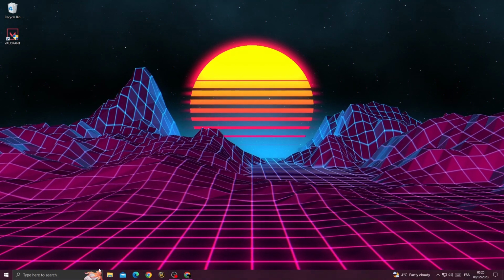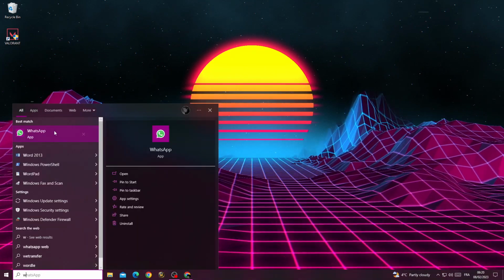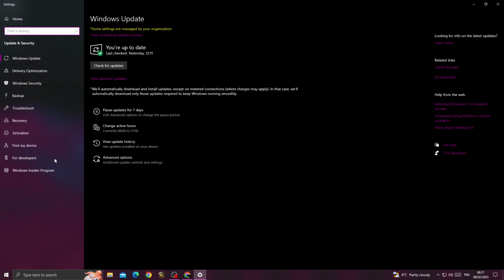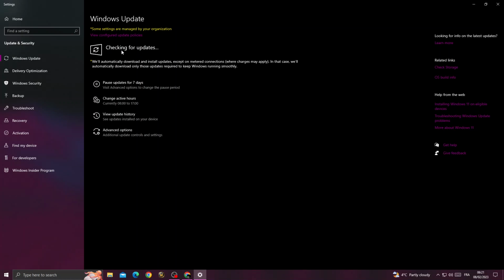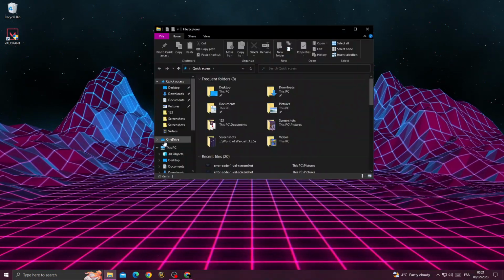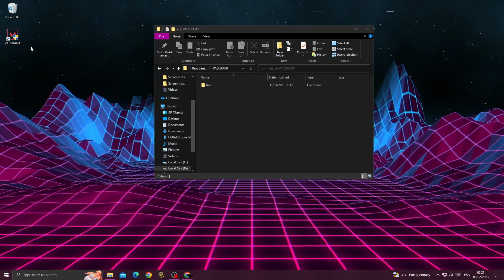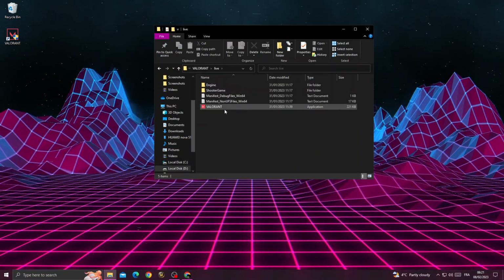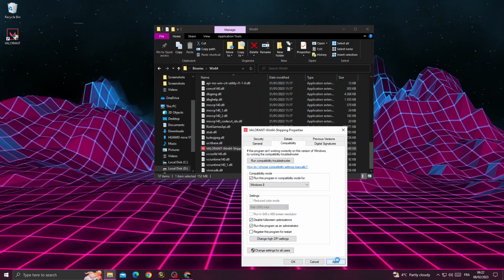VALORANT VAL 1 ERROR FIX (2025 ) | How To Fix Valorant Error Code Val 1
VALORANT VAL 1 ERROR FIX (2023) | How To Fix Valorant Error Code Val 1

in this video we discuss :